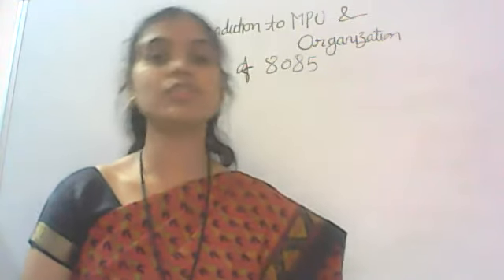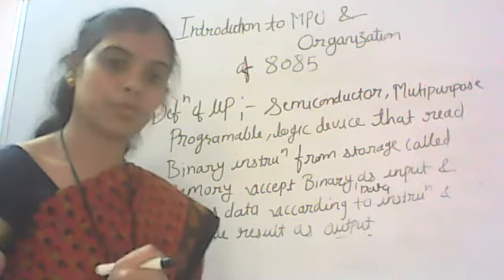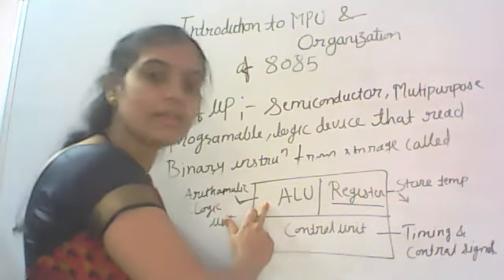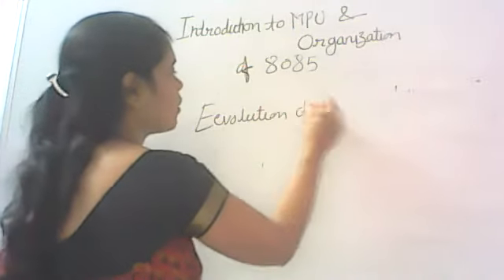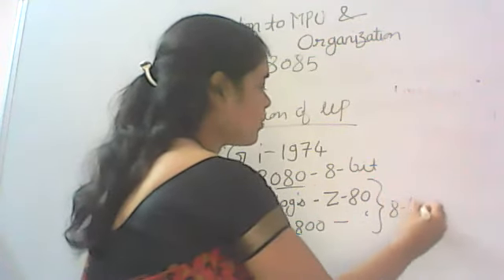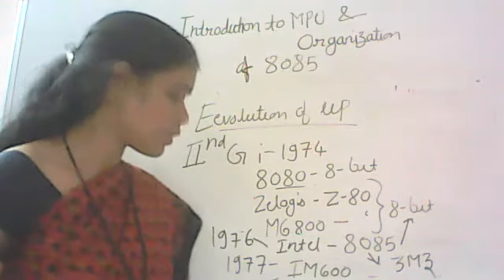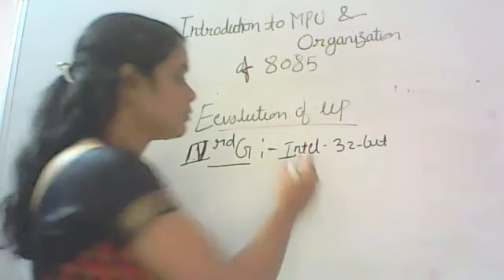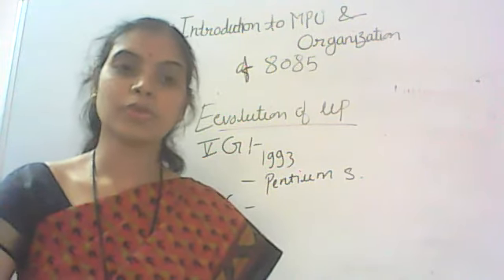XII - Computer Science - 1stlecture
XII - Computer Science - Shinde madam Lect #1